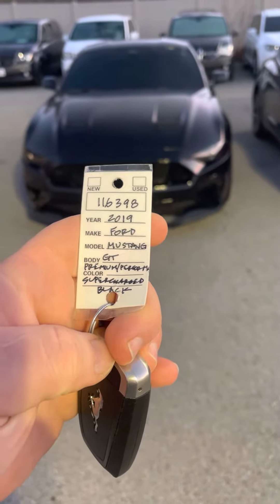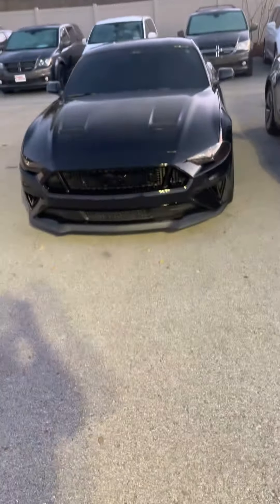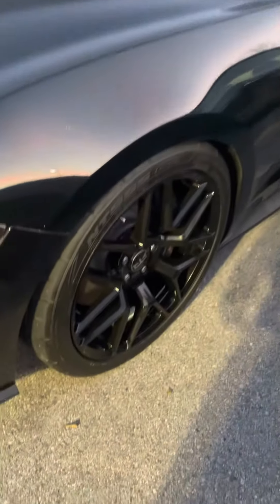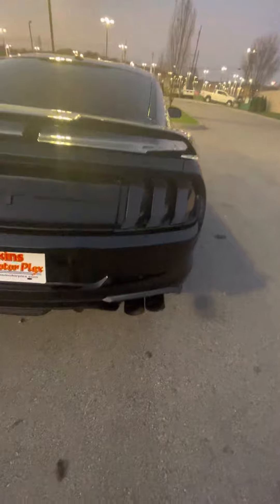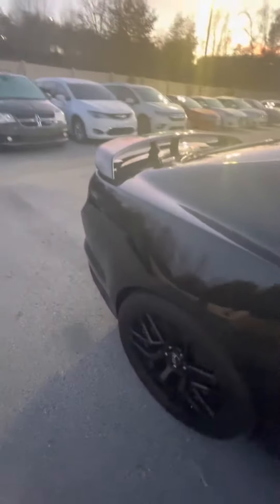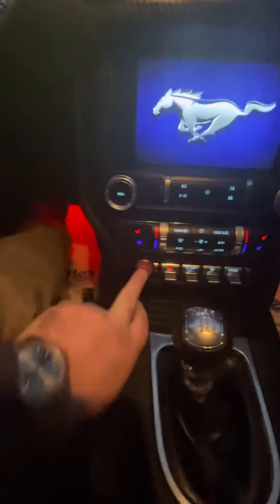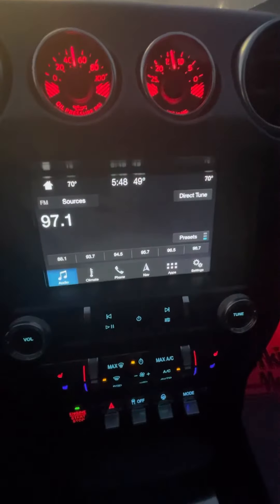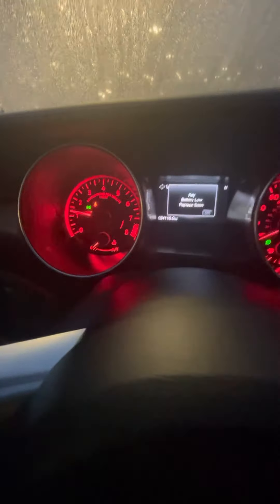2019 Mustang GT/Performance stk#116398